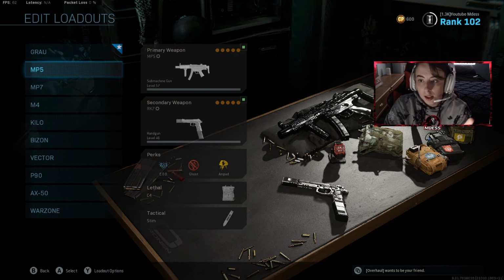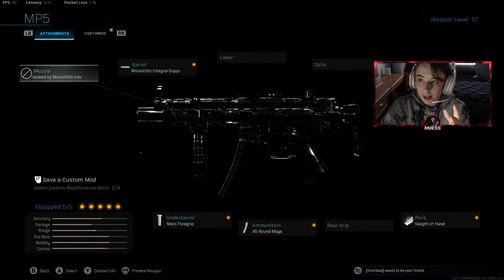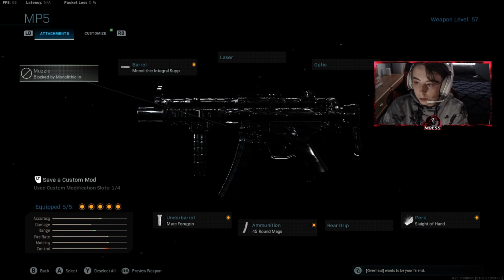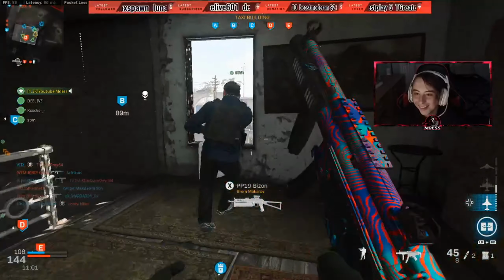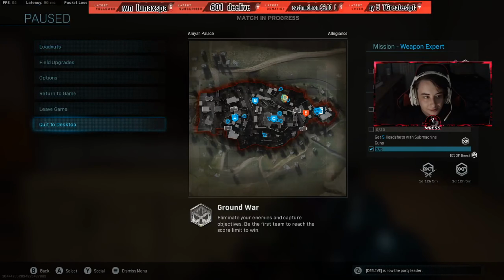THE MOST BROKEN MP5 CLASS SET UP IN MODERN WARFARE... NO RECOIL!! - HOW TO MAKE THE MP5 A LASER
THE BEST MP5 CLASS SETUP AND HOW TO MAKE IT SO BROKEN IT BECOMES A LASER BEAM!

THUMBNAIL MADE BY : Mdess

Remember, if you are new make sure you SMASH that LIKE button and be sure to click the SUBSCRIBE button along with bell, and you'll be notified every time I upload a new video.